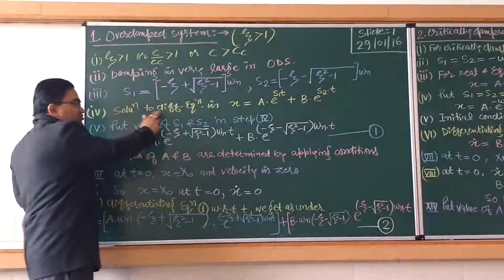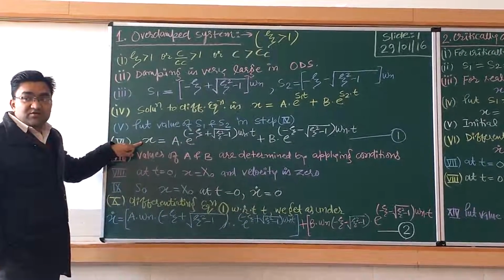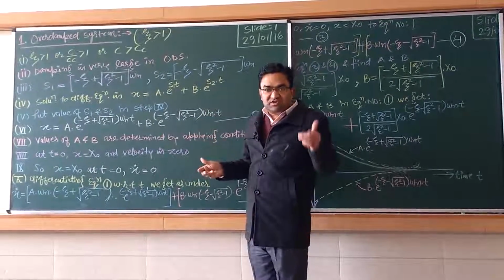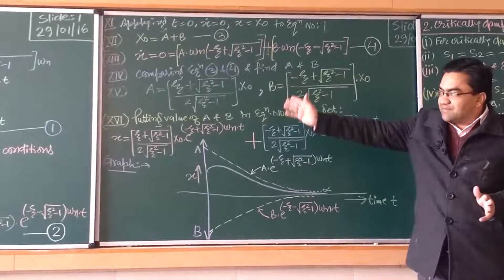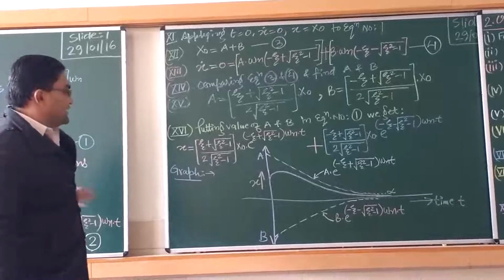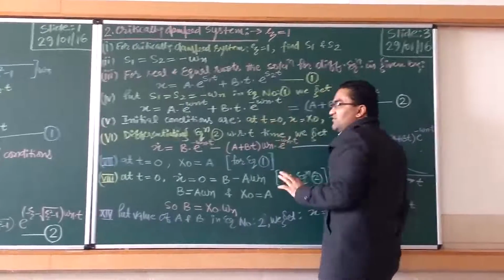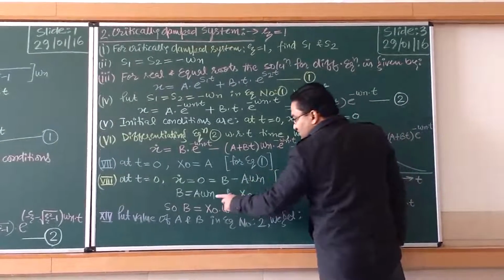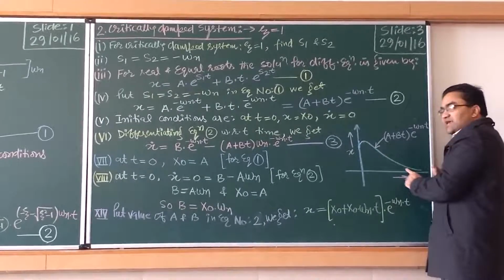Mechanical Vibrations:Finding Damping Factor for overdamped, critical damped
Understanding Derivation of Overdamped and Critical damped system by Prof. Rupesh Gupta Chitkara University, Punjab Campus, India